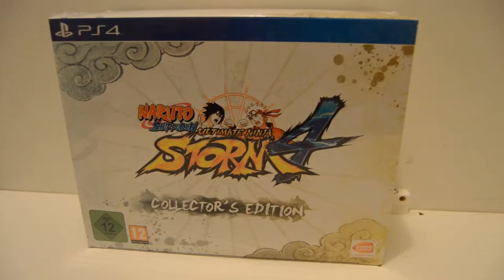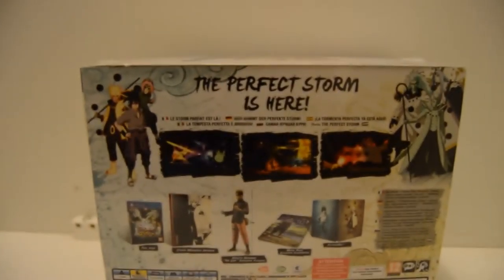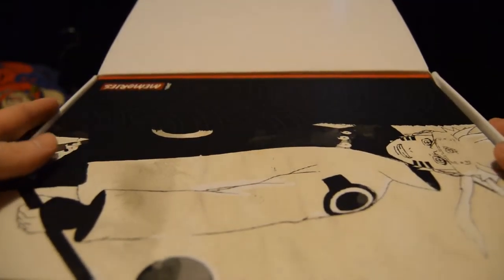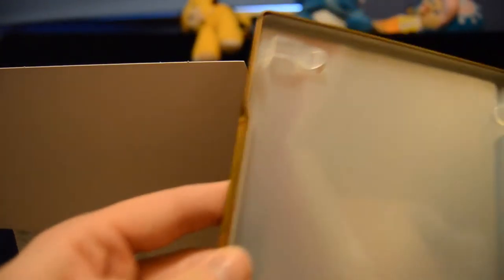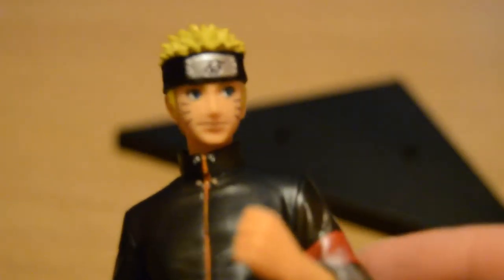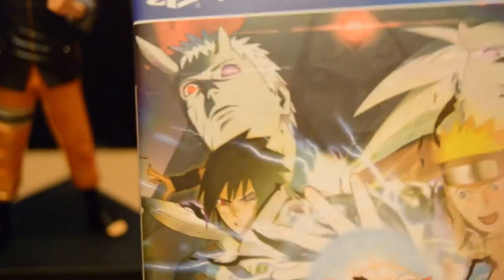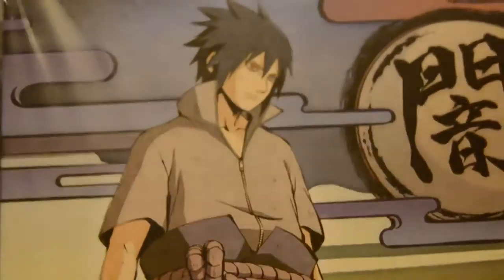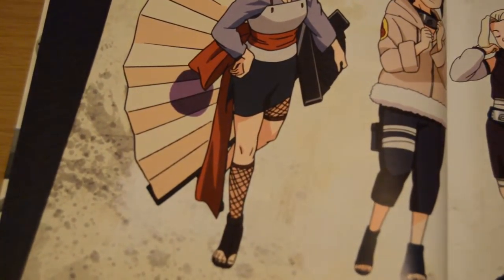Naruto Shippuden Ultimate ninja storm 4 collectors edtion unboxing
this video was recoded pn February 6th 2016 so just keep that in mind.
any way this is nice little collectors edition and i really recommend it to any naruto fan.